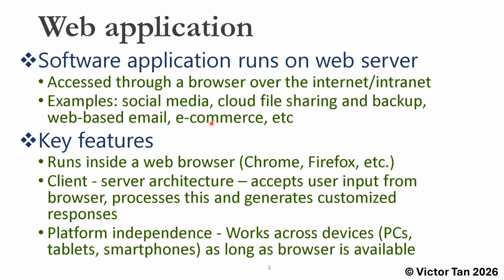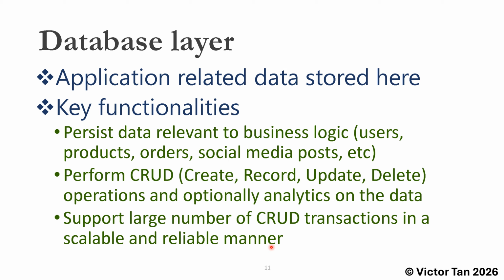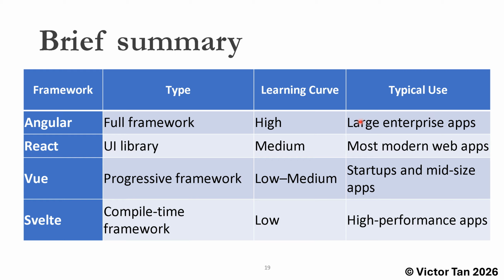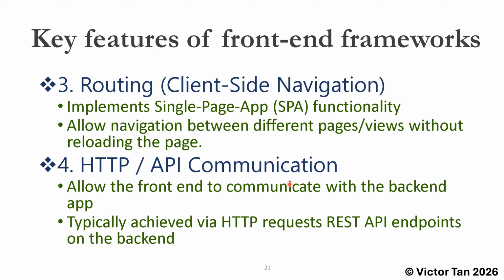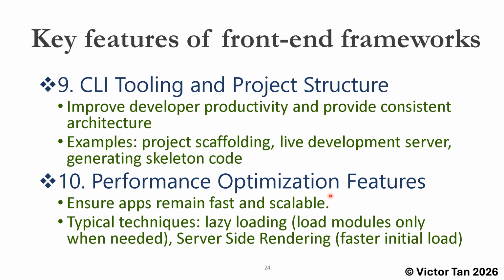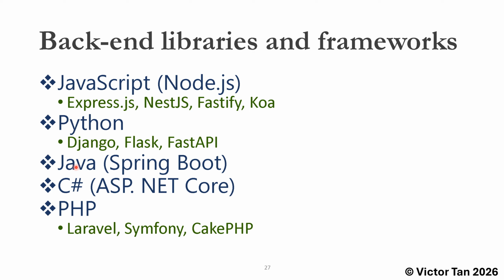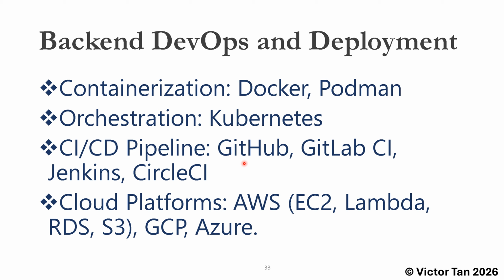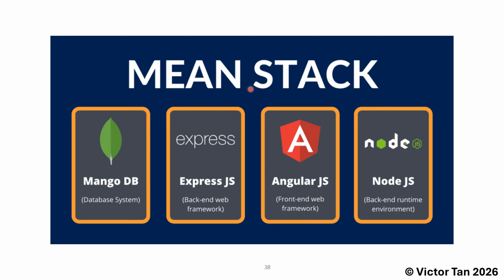2 Front end framework web app dev